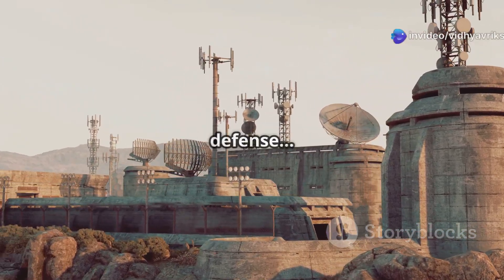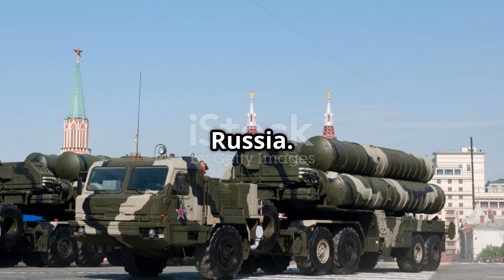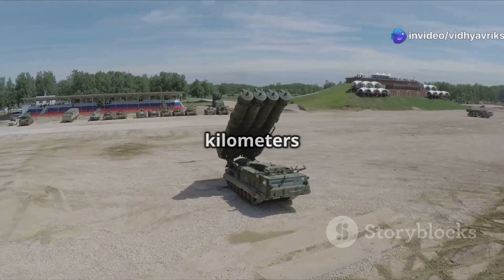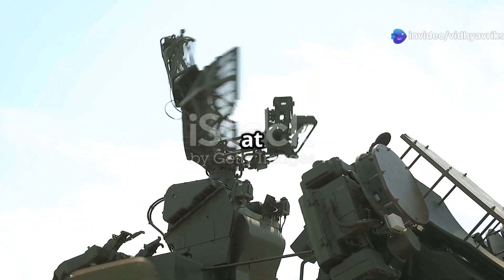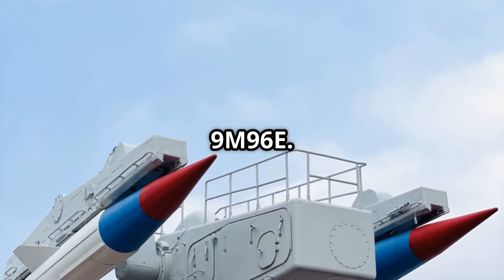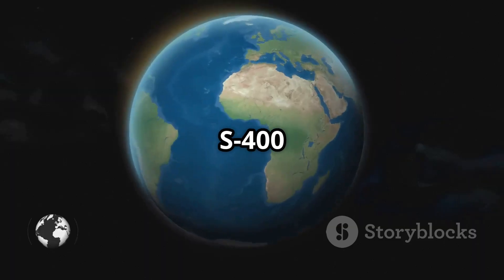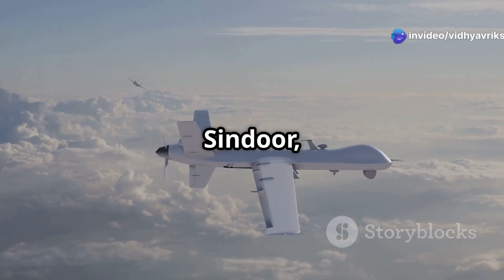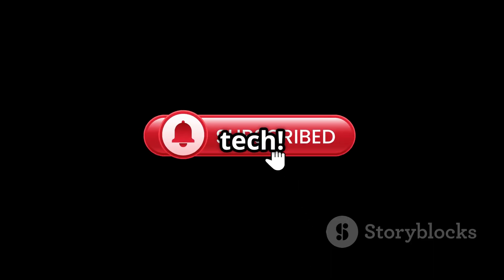S-400 Triumf: India's Air Defense Game-Changer!s-400 triumf,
S-400 Triumf: India's Air Defense Game-Changer!Discover the extraordinary capabilities of the S-400 Triumf, India's game-changing air defense system! This advanced surface-to-air missile system, known as the SA-21 Growler by NATO, boasts an impressive range of up to 400 kilometers and can engage various aerial threats, from fighter jets to ballistic missiles. In this video, we’ll explore the key features that make the S-400 a formidable asset in India’s defense strategy, including its rapid deployment, sophisticated radar systems, and multi-target engagement abilities. Witness how the S-400, dubbed "Sudarshan Chakra," played a crucial role in Operation Sindoor, enhancing India's security posture against regional threats.

OUTLINE:

00:00:00 S-400 Triumf: India's Air Defense Game-Changer!s-400 triumf,s-400 missile defense system,india s-400,s-400 triumf india deal,s-400 india,india's s-400 air defense system,s-400 triumph,s-400,defense technology,s-400 missile,indian defense system,air defense system,s-400 air defence system,s-400 missile system,india’s s-400 system,s-400 triumf india,s-400 air defense,defense,s-400 air defense system,missile defense,s-400 missile system in india,india s-400 missile defence